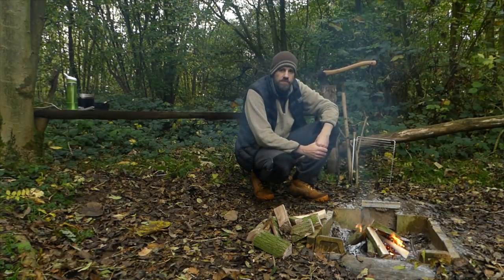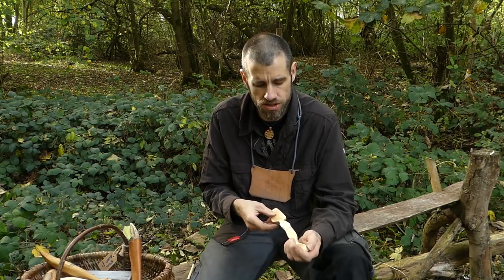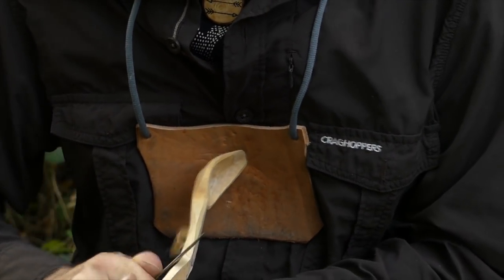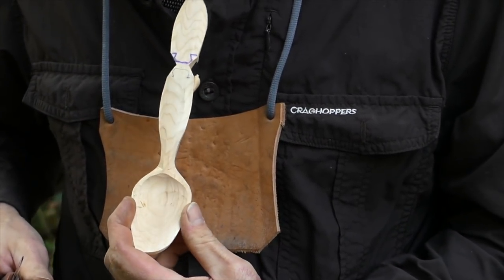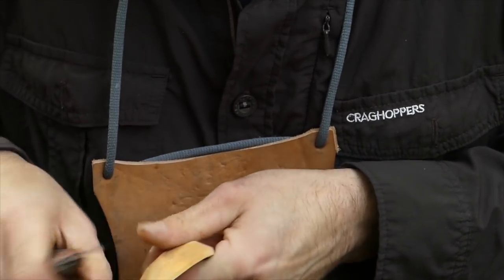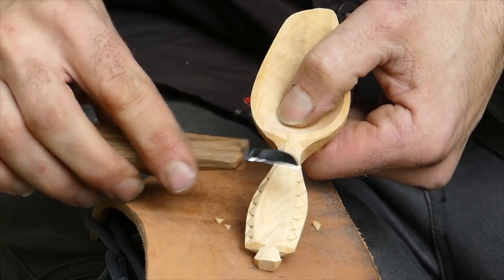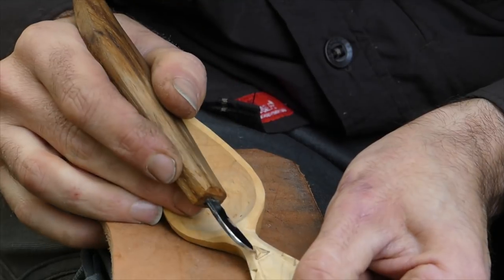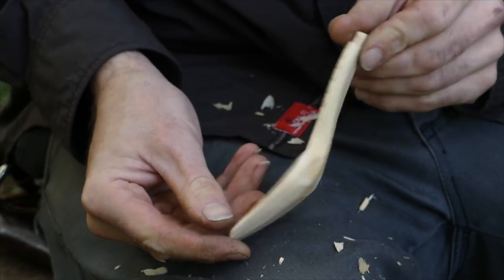Breakfast and spoon carving in the woods - basic chip carving details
Ventured out into the woods again for a little overnight stay and took couple of spoons to finish off while I was there. Got some cool night lapse footage on the go pro too which captured a clear night sky with a couple of shooting stars and a jets vapour trails! Big thanks to my mate Dan Johnson on the keys for the tunes this time with a little help from his mate Roger on guitar in one of the tracks, cheers fellas!